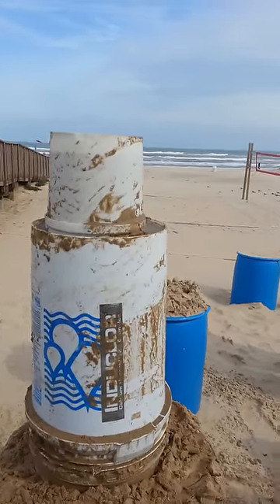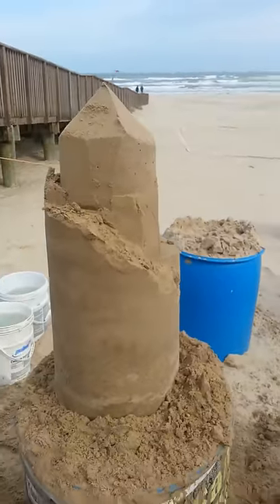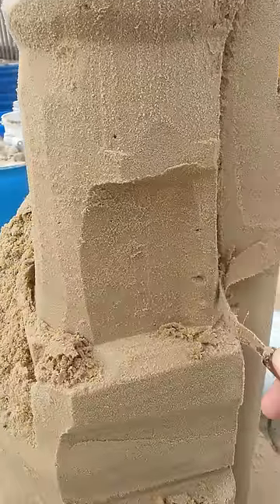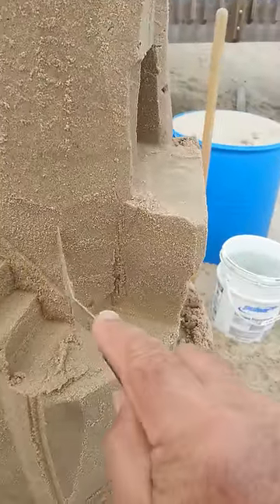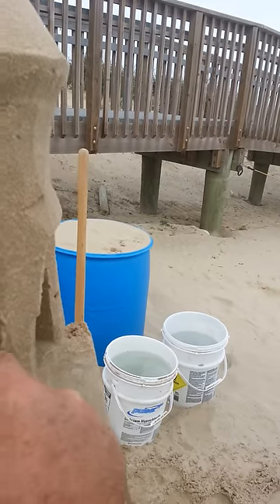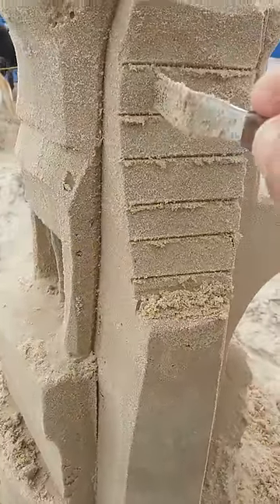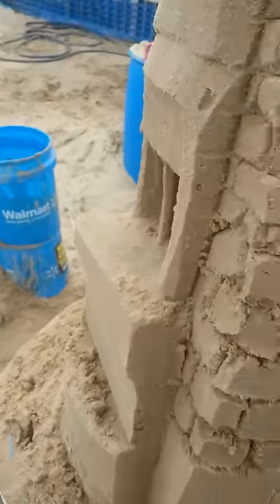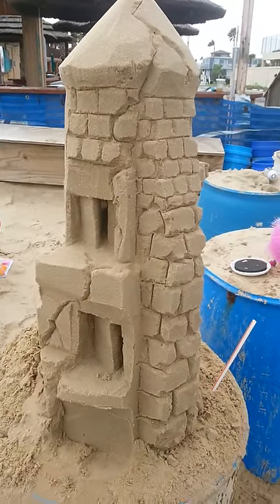Sand Castle Snippets - Carve a castle from a block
American Champion* Andy Hancock showing everyone how to carve a great looking castle from only 2 buckets of sand - on fabulous southpadreisland of course - and for a great lesson experience check out